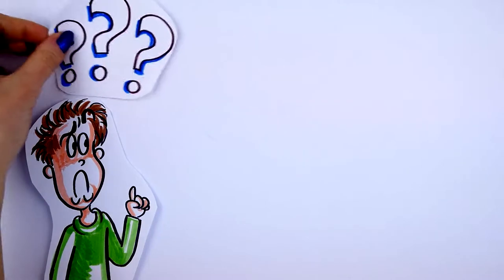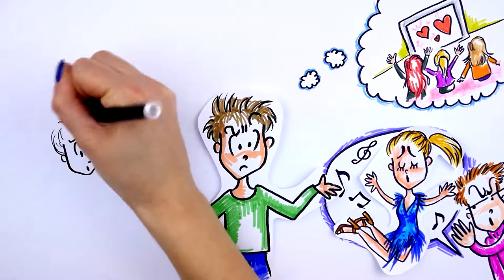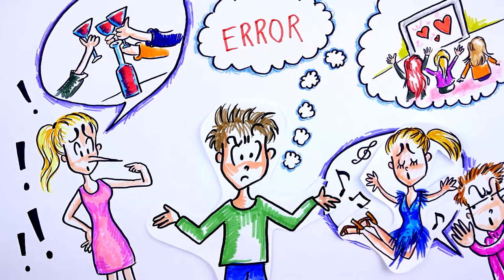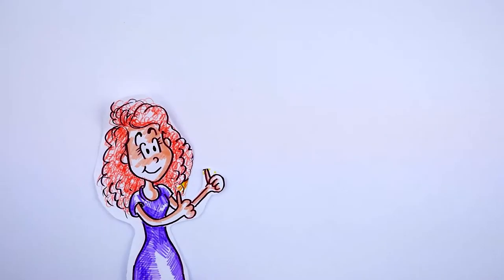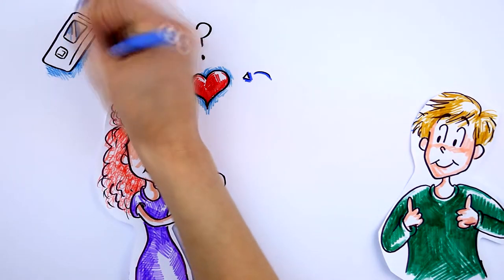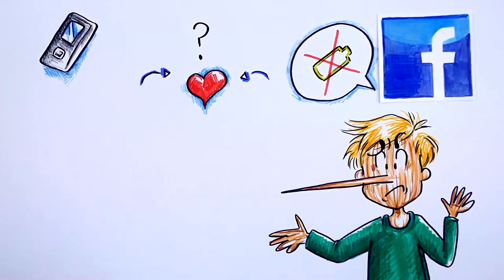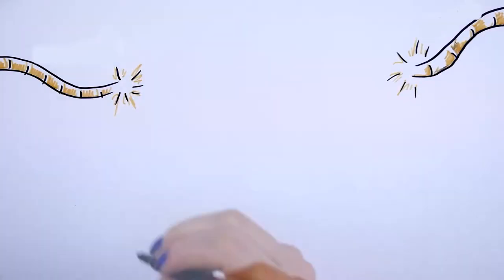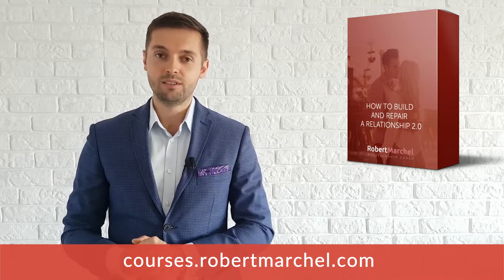What to do, when your partner lied to you? 2 situations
What to do when your partner lied to you? Is that enough reason to start an argument? Or maybe there is another way out? Of course it is. And it is one that will protect your relationship from another argument, resentment and accusations. But for this to happen, you need to realize one very important thing - I'm talking about it in the video. You'll also get to know the best reaction to two very popular lies. This is valuable knowledge, so I encourage you to watch my video.

- get more info about relationships and personal development
- even more info about relationships and personal development
- this company makes videos for Robert Marchel

This is a situation which a lot of people encounter every day. You catch your partner lying. What to do then? The answer is: it depends very much on the specific situation. In this video I will show you two specific cases.
Let's see a specific example.
Andrzej heard from his girlfriend Jowita that she was going to watch a film with her girlfriends and stay with them for the night. But on the next day he found out from his friend that he saw Jowita in a club - she danced there with her friends. When Andrzej asked Jowita discreetly how her evening was, he heard a lie that she watched a film and then she was having a wine while chatting with her friends until late hours in the evening.
What should he do in such a situation?
In order to answer this question, it is essential to understand the essence of the problem. Why did Jowita lie to him? In this example, we assume that she doesn’t have an affair - it was just some fun time in the club. In my opinion, the most probable reason for the lie is that she was afraid of her boyfriend's reaction. She was afraid that she would be jealous of her going out to the club and it could be a cause of quarrels. So to prevent that from happening, she decided not to tell him anything.
If you think of any other possible reason, write it in the comments - I will be happy to answer it.
What are the possible solutions in such a situation?
- Andrzej can put some pressure on her and make a scene. He may threaten to break with her if he goes to the club once again. How do you think it will affect their relationship? Will it make Jowita tell him next time that she is planning to go to a party? Or maybe it will make it impossible for Jowita to go anywhere else without him?
If his reaction is harsh, there is no reason for Jowita to tell him next time that she wants to go to the disco, because she will be afraid of this reaction again. If she really cares about him, it's a chance that she won't go to the party alone in the near future, but it's a very poor kind of motivation that will weaken her feelings towards Andrzej. The effect will be even worse if Jowita's main reason to go to the club was that her feelings towards Andrzej got weaker and that she was actually hoping to getting to know someone new there. If this was the case, Andrzej, making a scene, shows how much he was emotionally affected, and thus shows in this worst way how much he cares about her -  in the situation when she did something that could be a sign of lack of interest. So Andrzej breaks the balance of feelings, and this contributes to the disintegration of the relationship and further weakening of Jowita's feelings. So a quarrel is a terrible way out.
What else can Andrzej do?
- With complete peace and kindness he may say that he found out about her going to the club, but is not angry about that. He may underline that he trusts her and gives her full freedom. Of course he can say that he is sorry that she didn't tell him about going to the club on her own and that it would be great if he told him about it in the future - but it's very important to do it calmly and with respect.
- Will it make her tell him in the future that she is going to the club? Yes.
What's more, if her motivation to go to the club was weakened feelings for her partner and the desire to meet someone new, then Andrzej shows a complete lack of despair - and this has a positive impact on the balance of feelings, and consequently also on his attractiveness.